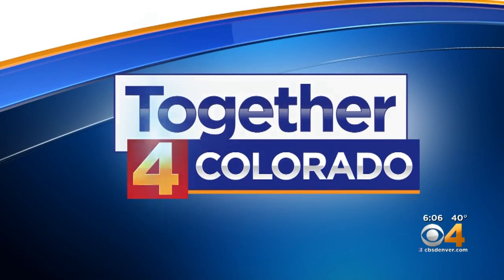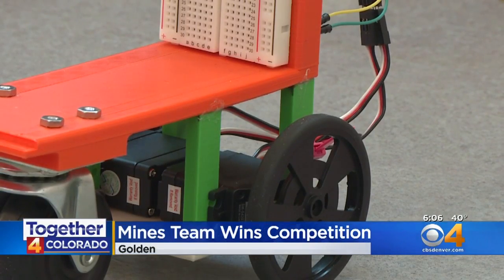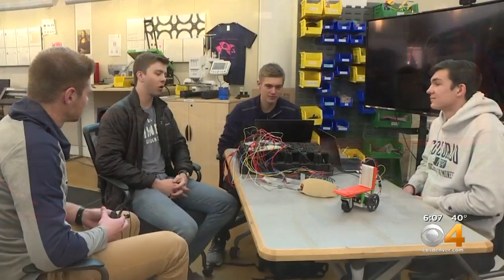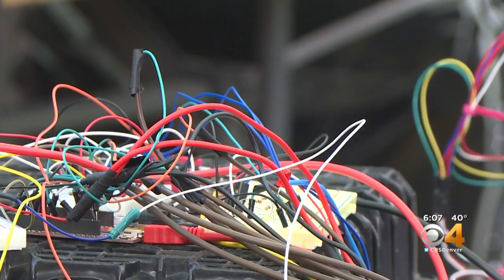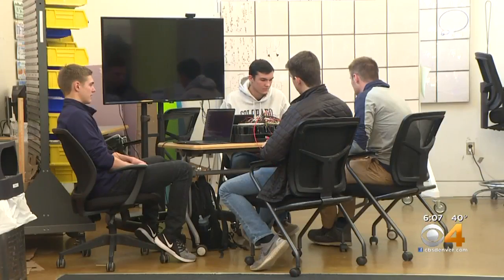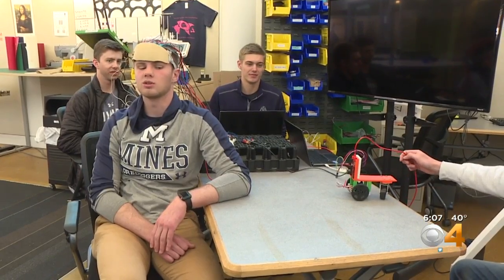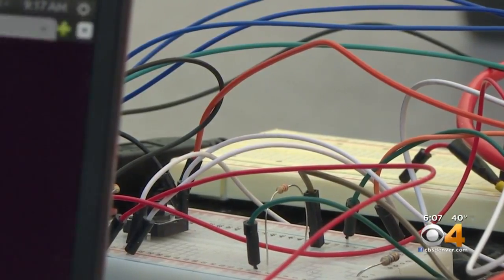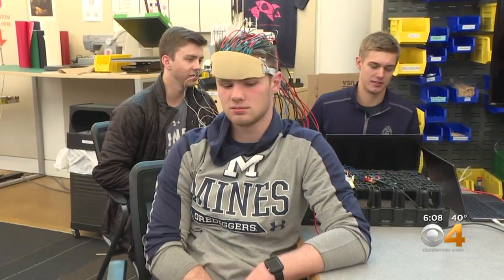School Of Mines Team Earns Big Honors At 'Hack-A-Thon'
They developed technology to help move wheelchairs with brain activity.